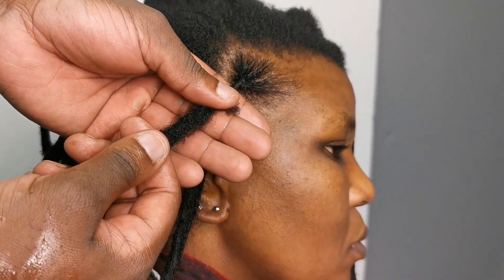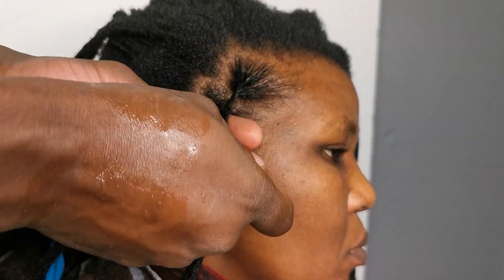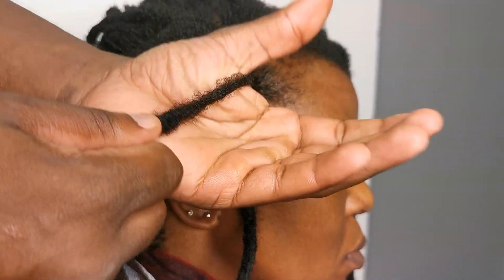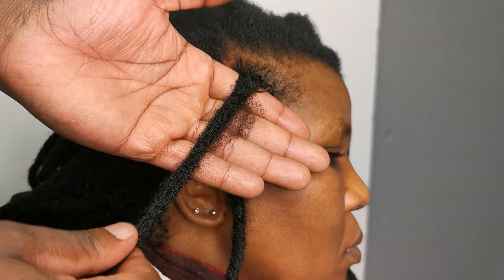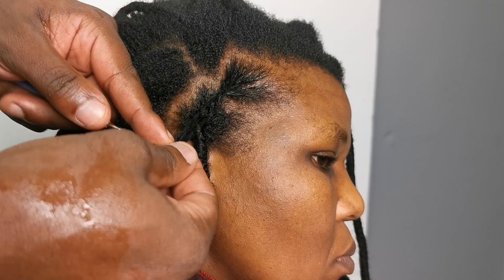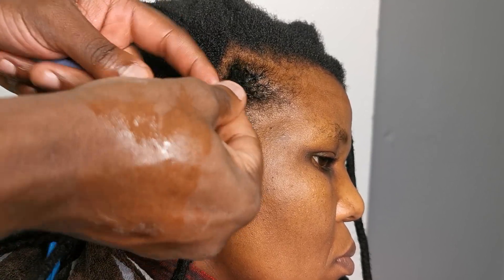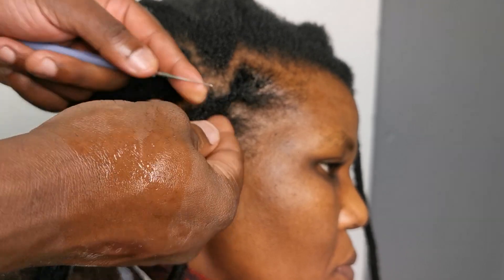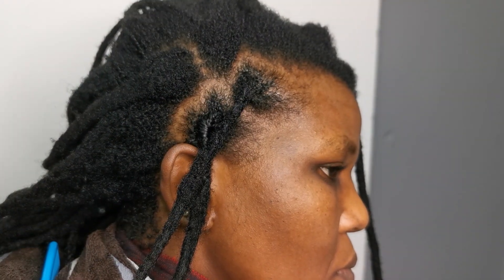How to fix frizz